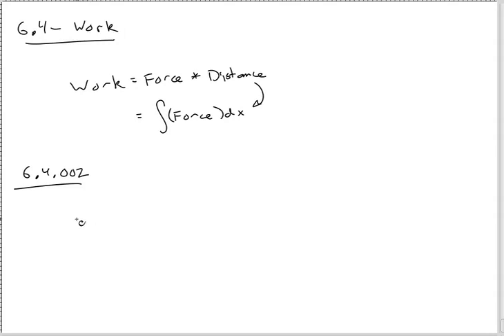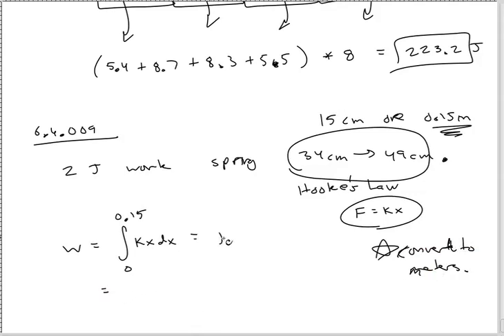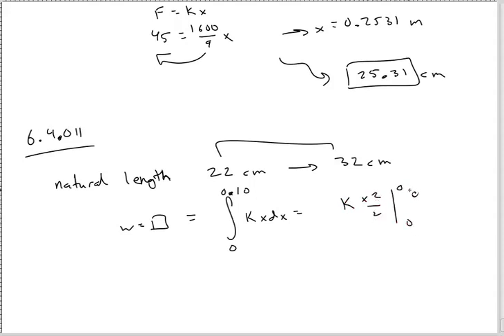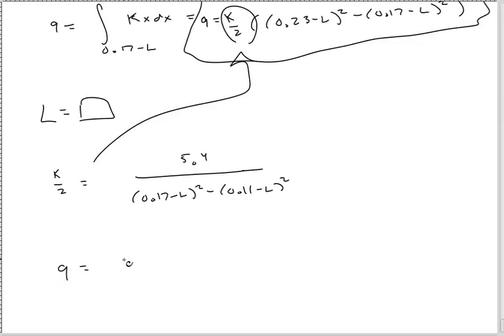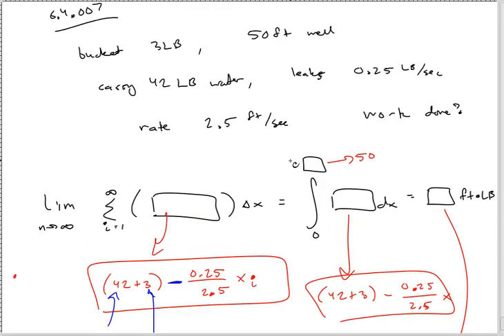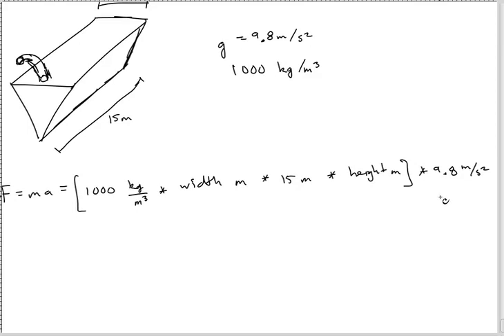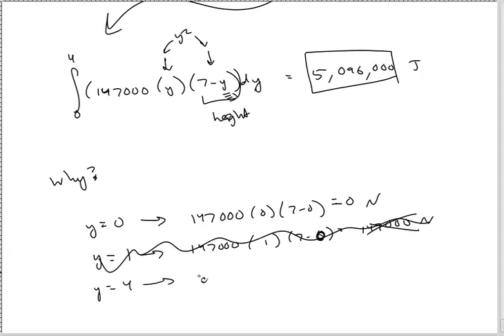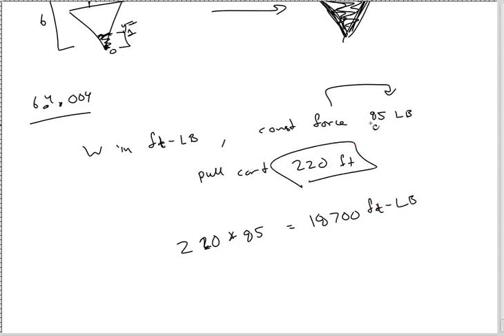Cal1 Ch6 Sec4